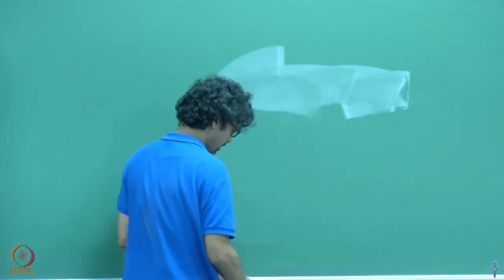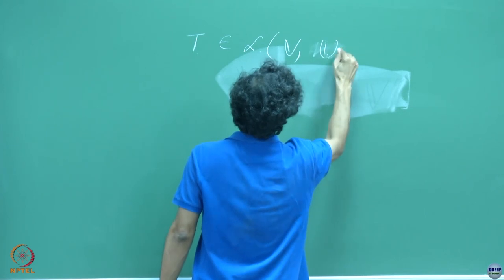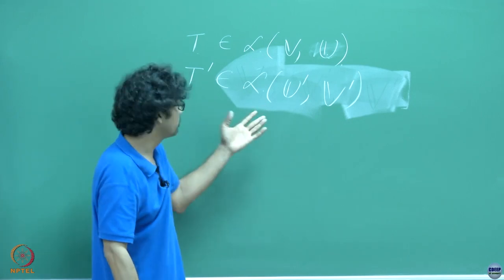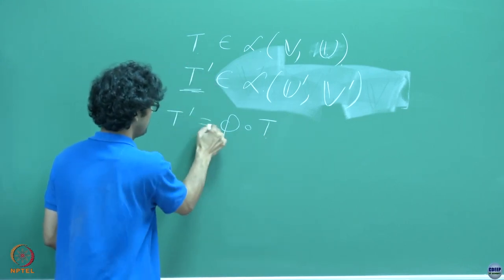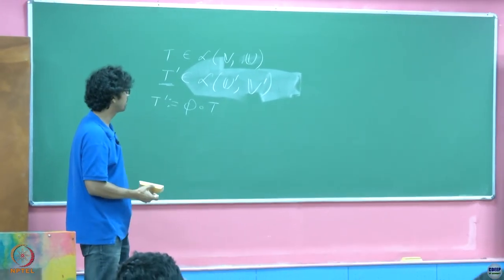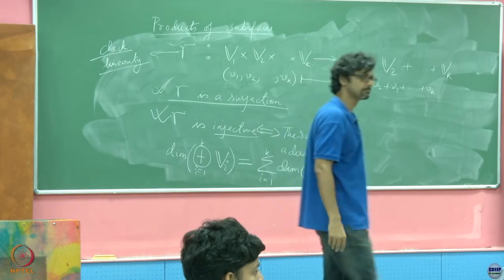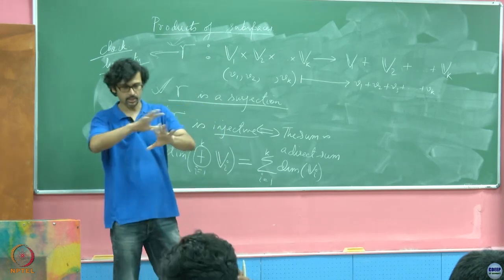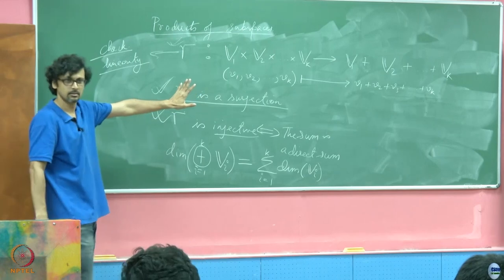Week 6: Lecture 14 A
Week 6: Lecture 14 A: Quotient Spaces and Quotient maps